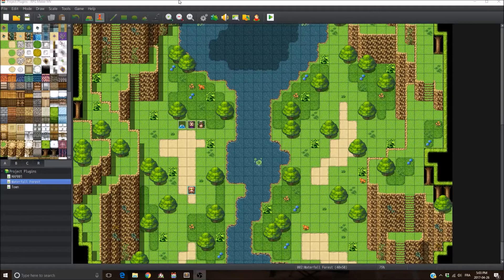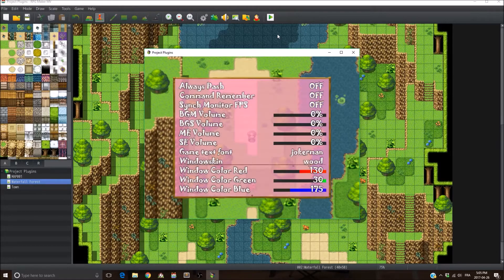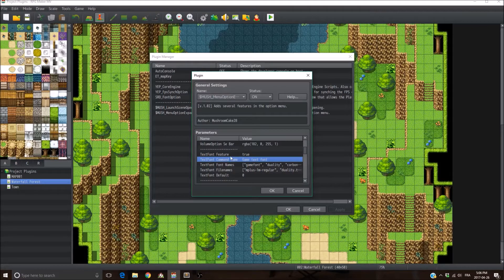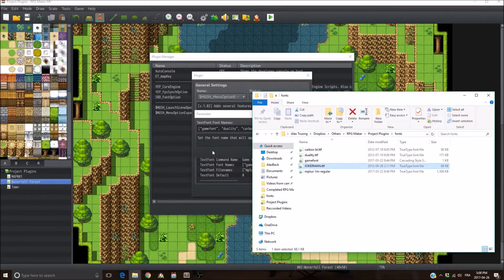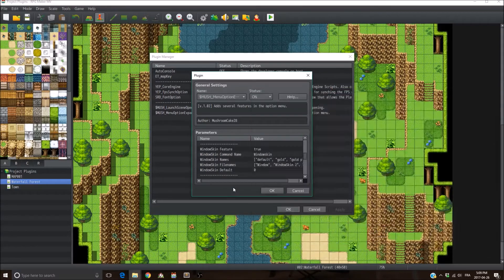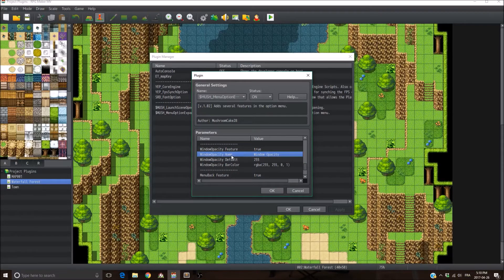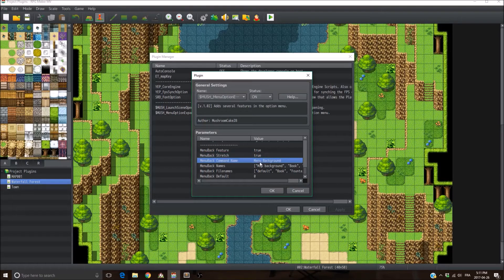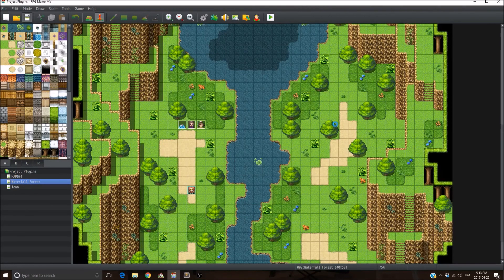RPG Maker MV: Plugin - Menu Option Expansion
This plugin adds some options in the menu option. It adds a text font option, a windowskin option, an option to custumize the window color, the window opacity, and the menu background.

Terms: Free for everyone to use in non commerical and commercial games. Just credit me (MushroomCake28) and I'll be happy with it.

To install the plugin, just copy the .js file into the 'js/plugins' folder of your game and install it in the Plugin Manager.